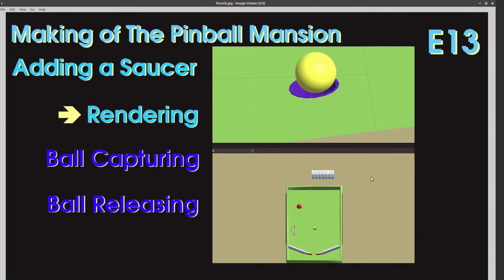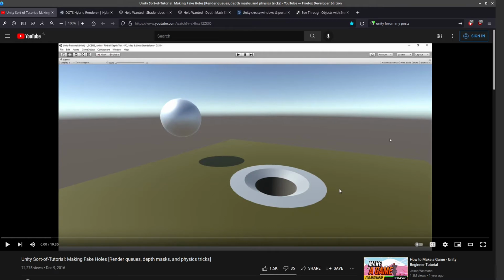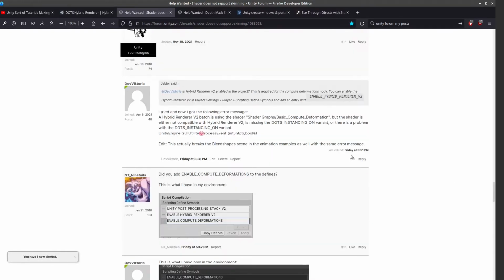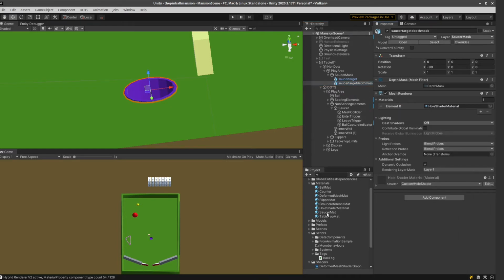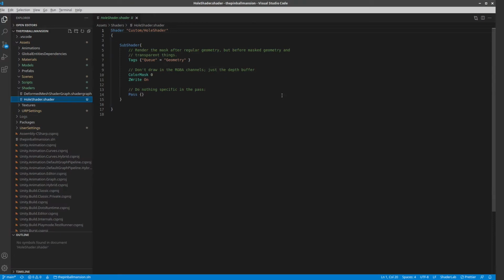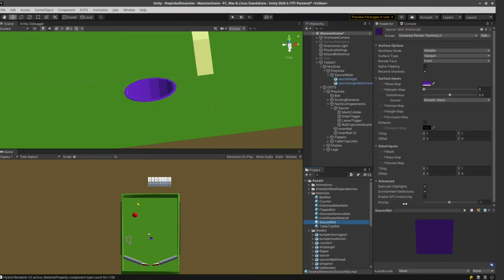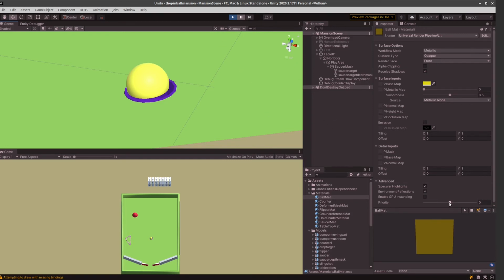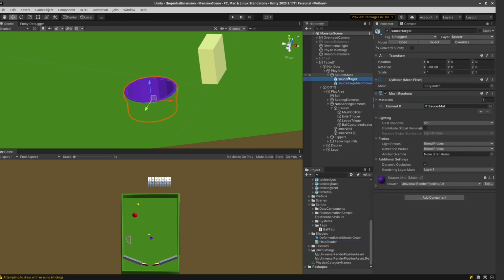Making of The Pinball Mansion - E13 - Adding a Saucer - Rendering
[Entities 0.17]
In this video I am going to show you how did I added a saucer to the game.
I did not created the saucer as the part of the table, instead I am faking the saucer for flexibility.
This is the first part of the saucer series focusing on the rendering the saucer.
I created a mask for the saucer and the game is going to render the saucer behind this mask.

00:00 Introduction
00:11 Introduction to the saucer series
01:33 Main inspirational video
02:13 Switching to Hybrid Renderer V2
03:52 Models for the saucer and the depth mask
05:07 Options for masking: depth mask shader and using stencils
06:00 The depth mask shader and material
07:19 Material for the saucer and the ball
09:16 Note on Hybrid Renderer V2 compatibility
11:10 Closing words

Links I found useful when I was making the video:

Unity Sort-of-Tutorial: Making Fake Holes [Render queues, depth masks, and physics tricks]

Shader does not support skinning.

Unity create windows & portals using Stencils with the Universal Render Pipeline URP

See Through Objects with Stencil Buffers using Unity URP

The Pinball Mansion is a pinball simulation game, you will be able to play lots of pinball machines in this game.
I am making this game using the Unity DOTS technology. I am using ECS, Unity DOTS Physics, Hybrid Renderer V2, DOTS Animation and the new Input System packages.